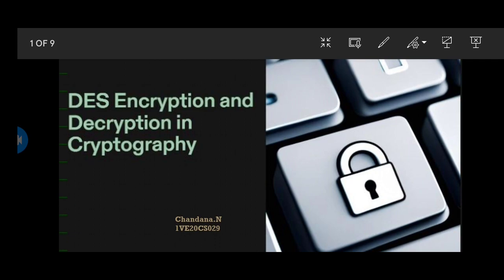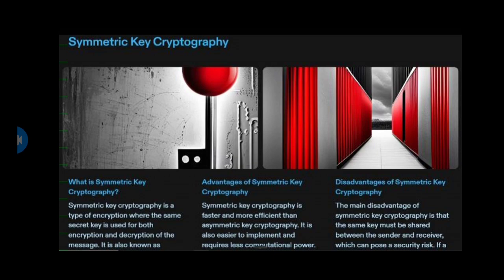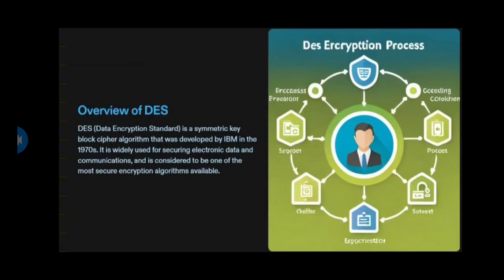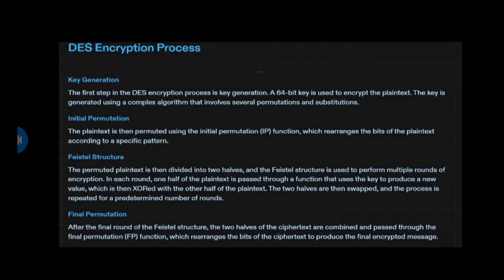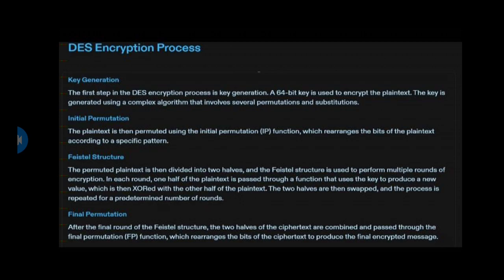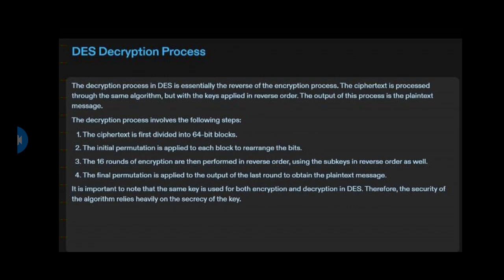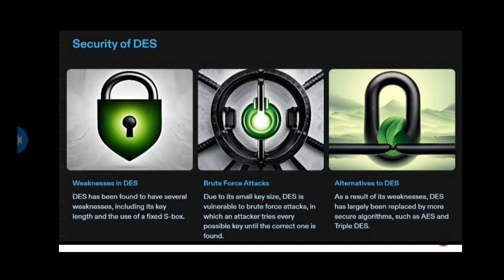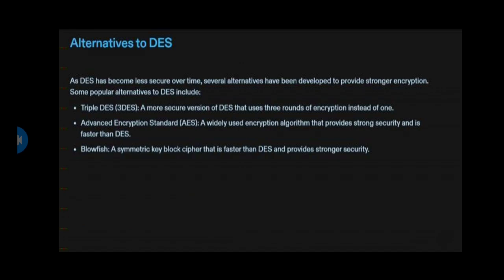DES encryption and decryption in cryptography